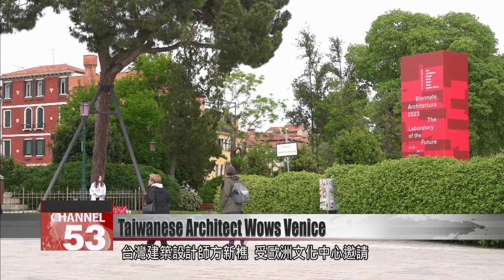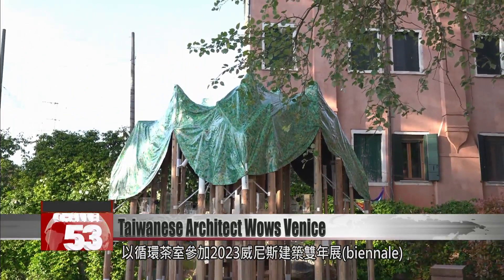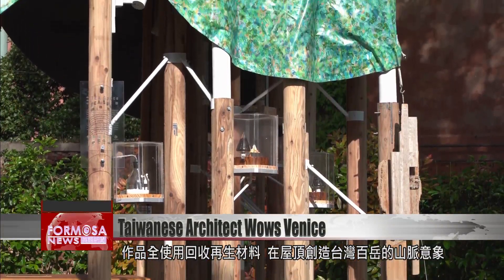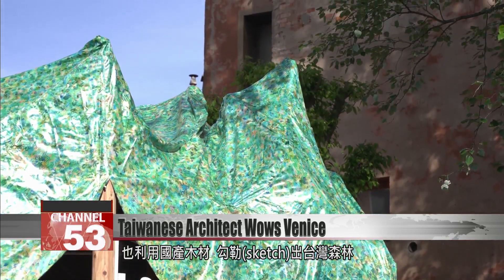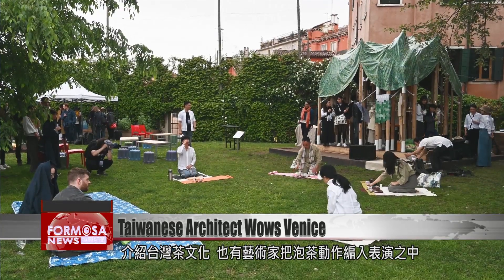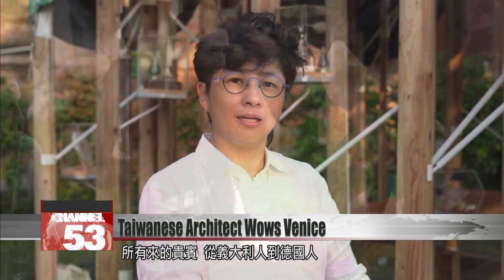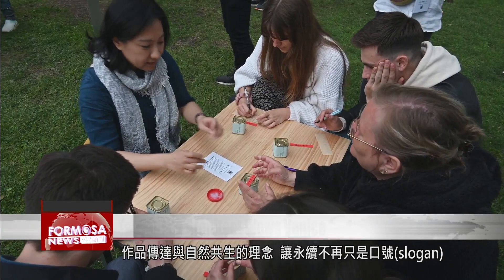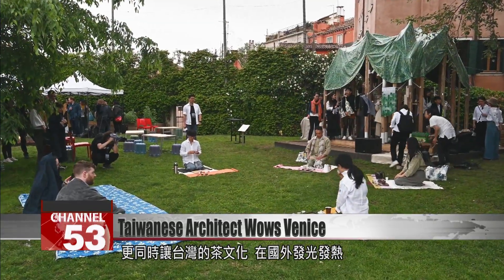Taiwan’s Fang Hsin-chiao creates ‘Circular Tea Room’ for Venice Biennale of Architecture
Taiwanese art is having a moment at the 2023 Venice Biennale of Architecture. Celebrated architect Fang Hsin-chiao was invited by the European Cultural Centre to contribute to the prestigious festival. Her response was a major installation based on Taiwanese tea culture, featuring symbols of Taiwan’s landscape made from sustainable materials. The “Circular Tea Room” is also an interactive venue. Visitors from around the world can get creative with the sensory potential of tea. We go now to Venice to learn more.

A mother brings her child up close for a sniff. It seems to pass the test. These Taiwanese tea leaves have traveled halfway round the world to Venice, to bring Taiwan’s tea culture to Italy.

Architect Fang Hsin-chiao was invited by the European Cultural Centre to bring the “Circular Tea Room” to the 2023 Venice Biennale of Architecture. The building is made entirely of recycled materials. On the roof, a symbolic representation of Taiwan’s great mountain range, and a sketch of Taiwan’s forests, made of Taiwanese timber.

Fang Hsin-chiao
Taiwanese architect
We used so-called PET bottles, recycled into fabric. In the center is Taiwanese timber from the Forestry Bureau’s sustainable plantations, a Japanese cedar. The floorboards are made of tea leaf waste, in a collaboration with the Tea Research and Extension Station.

The semi-open space in the park offers various activities, letting visitors make design experiments in sight, sound, smell, touch and taste, and introducing Taiwanese tea culture. The simple gesture of pouring hot water over leaves has been worked into this performance by an artist.

Fang Hsin-chiao
Taiwanese architect
All the visitors – from Italian and German people, to the Japanese biennale organizers who we invited – have all been very surprised. They want us to create more events to introduce Italy to Taiwan.

The whole project conveys a message of symbiosis with nature, attempting to make sustainable living not just a slogan. It’s also an avenue for Formosa’s unique tea traditions to find new enthusiasts from around the world.